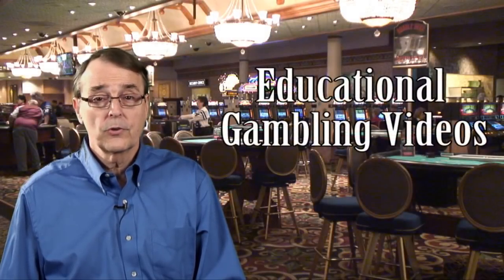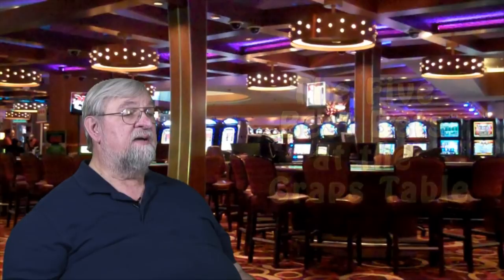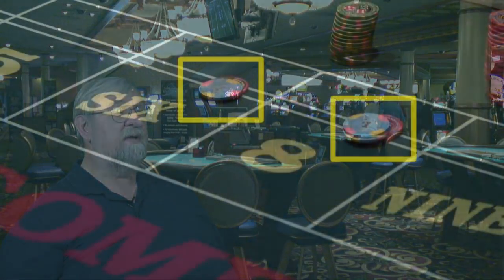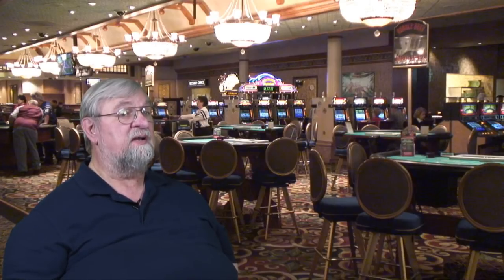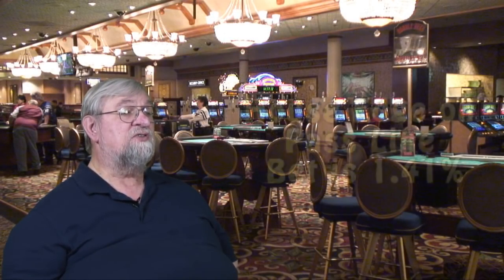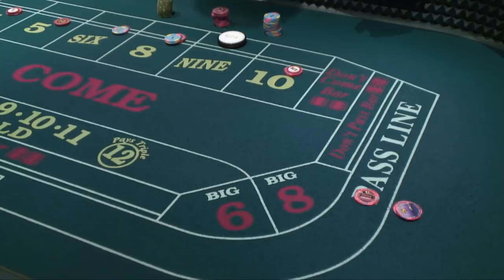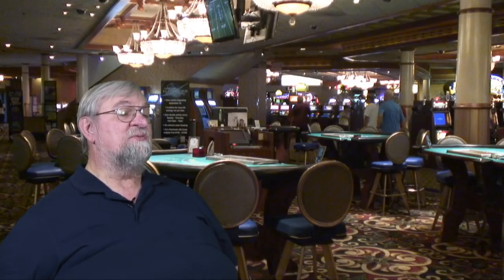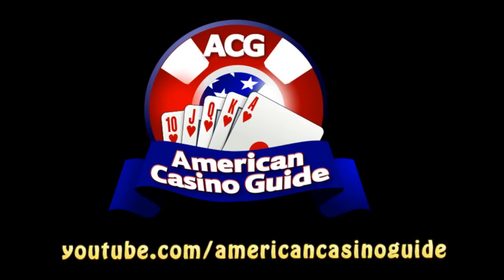The Five Best Bets in the Game of Craps with Gambling Writer John Grochowski • The Jackpot Gents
In this video, syndicated gaming writer, John Grochowski, gives details on the five best bets that can be made in craps. Some of the topics covered include: buy bets, place bets, come and don't come bets, pass and don't pass bets; free odds bets; and more!